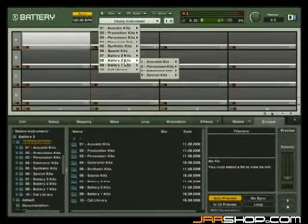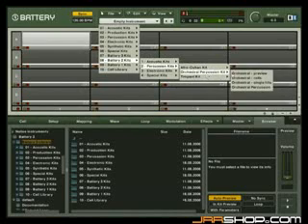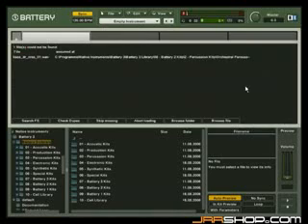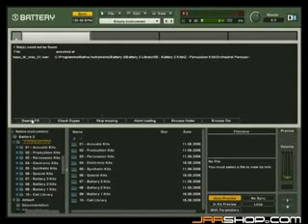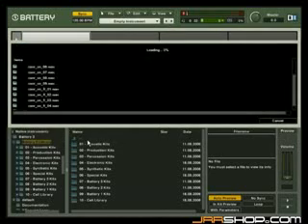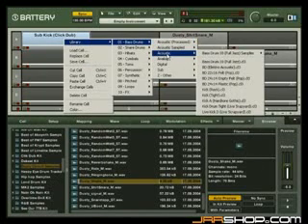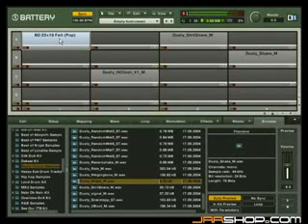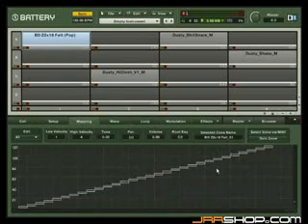Battery 3 Library Tutorial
tutorial para los adictos al tambor